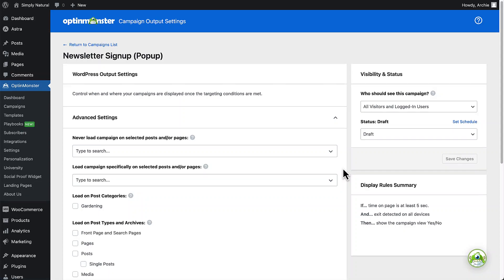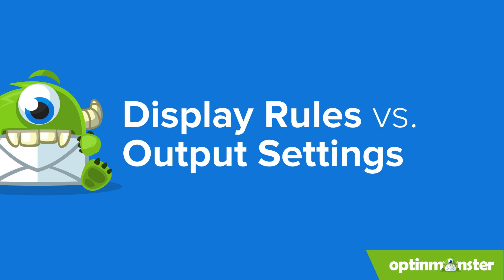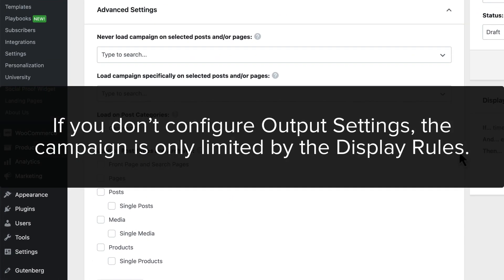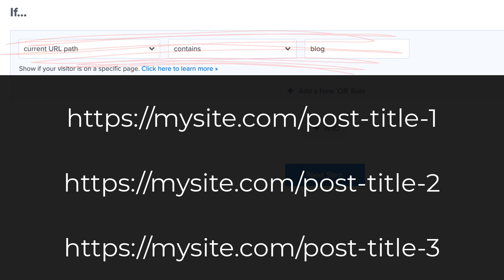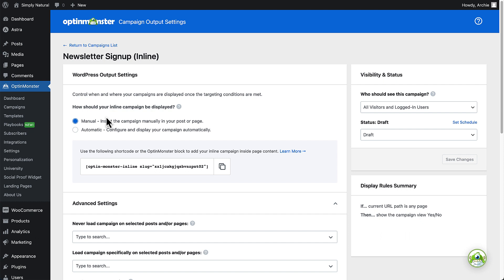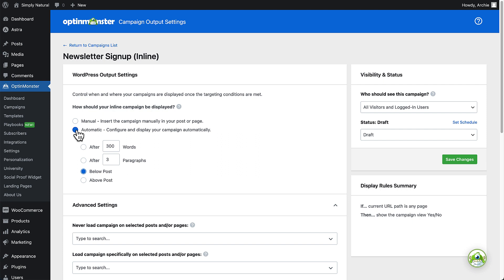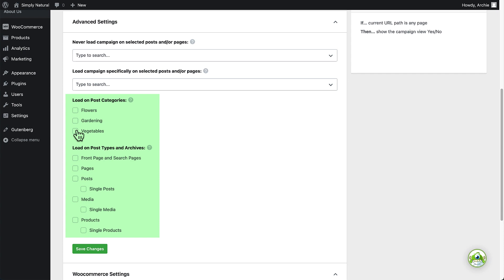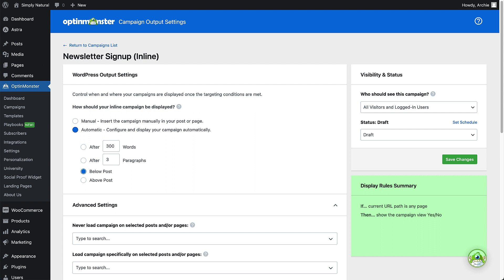How to Use the WordPress Output Settings to Control Where Your Campaigns Appear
When using the OptinMonster WordPress plugin, you can configure the Output Settings to control where your campaigns appear on the site. This option expands the functionality of our Display Rules to give you even more powerful targeting.

In this video, I’ll show you how to use the OptinMonster WordPress plugin’s Output Settings to control where your campaigns appear.